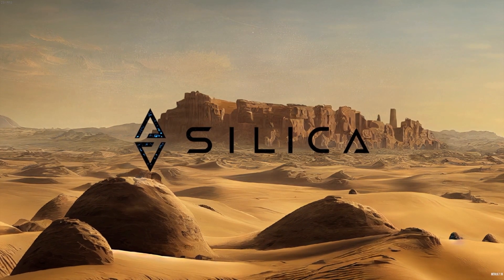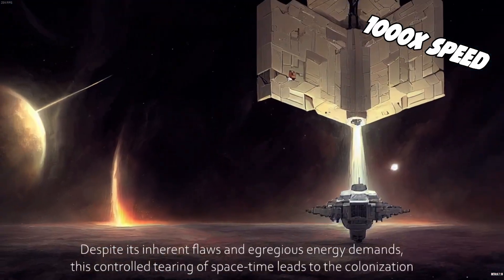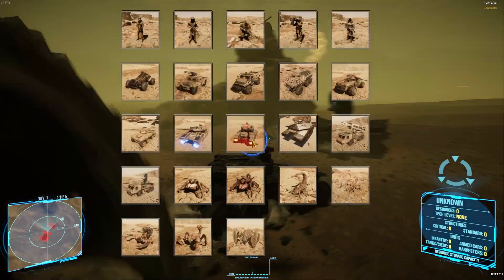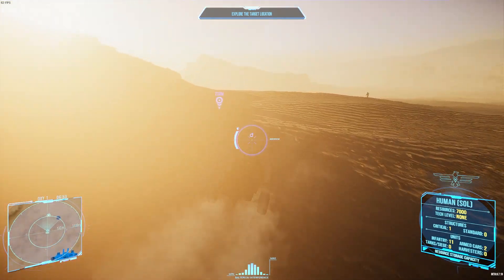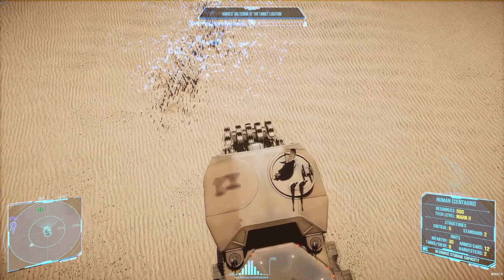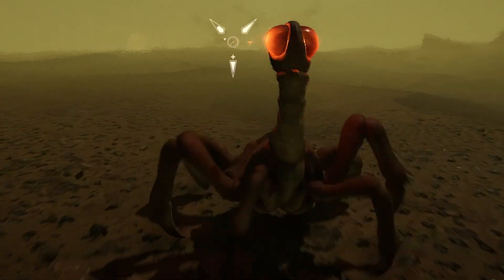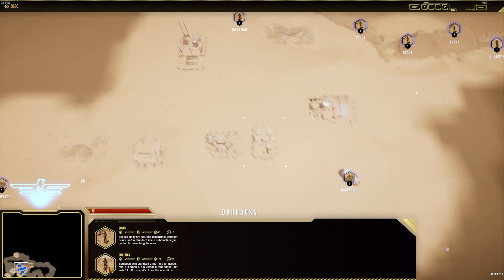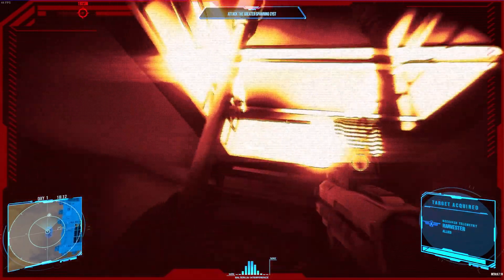A Love Story to Dune - Silica Gameplay Review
What would a game look like if you tried to combine an FPS with a top-down RTS? Here are my first impressions of Silica's gameplay!